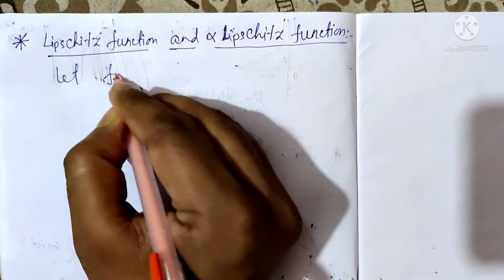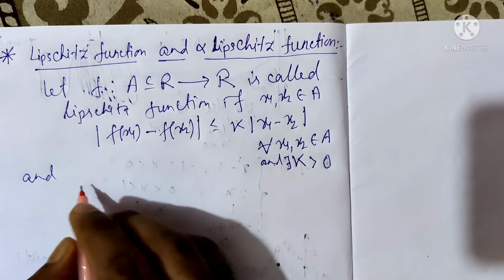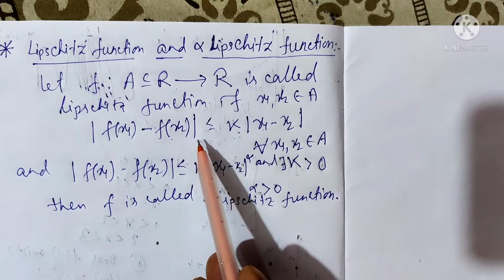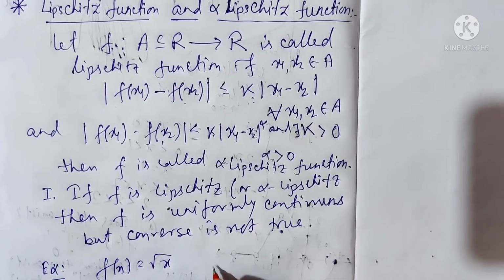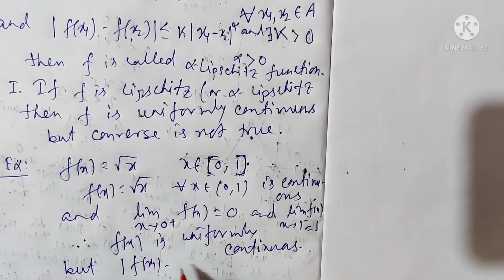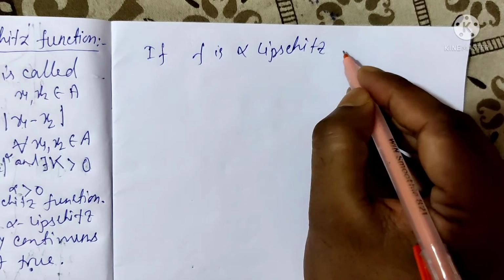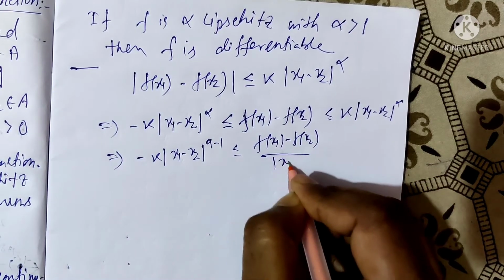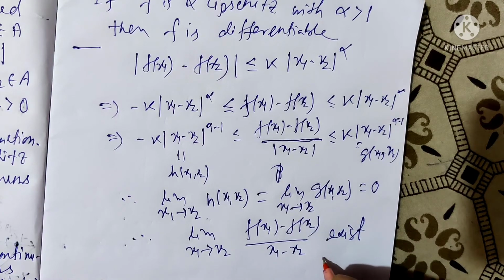Lipschitz function and Alpha Lipschitz function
Lipschitz function and Alpha Lipschitz function. lipschitzfunction,bscmath , mathematical problem-solving